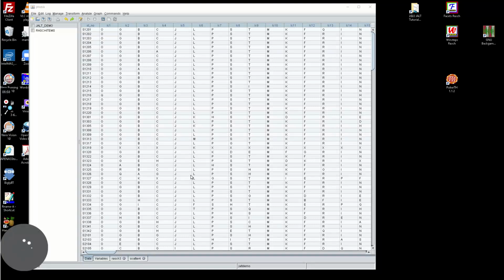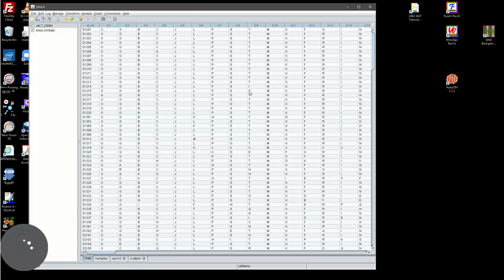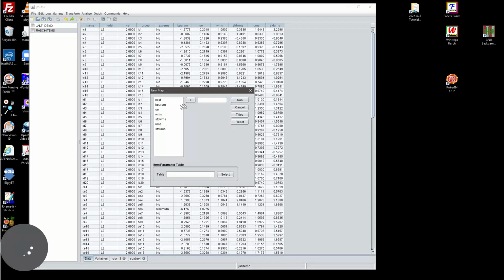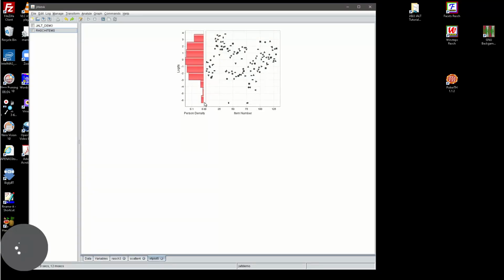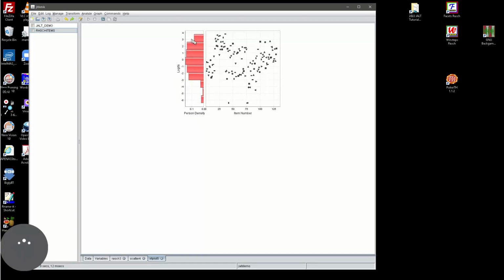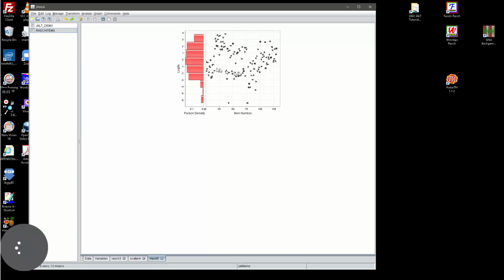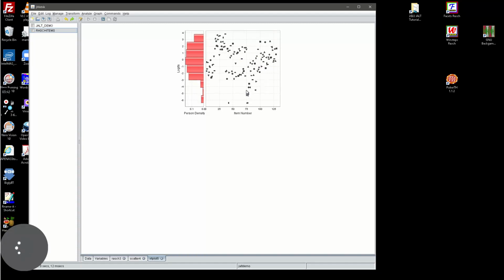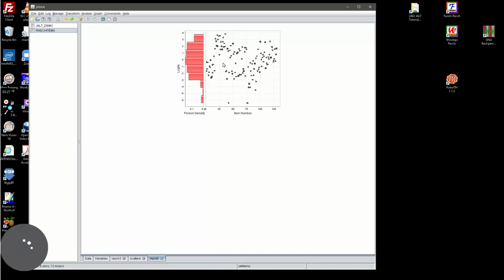11 Creating a Rasch Item Map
A major benefit of Rasch analysis is that students and test items are mapped onto the same logit scale. This makes it very easy to compare different item types to student ability and see what content is appropriate for students at different levels. We do this by constructing an item map. Students have a 50% probability of success on an item exactly matching their ability. Items that are 1 logit higher than student ability are becoming moderately difficult (27% probability of success) and items that are 1 logit below student ability are becoming moderately easy (73% probability of success).